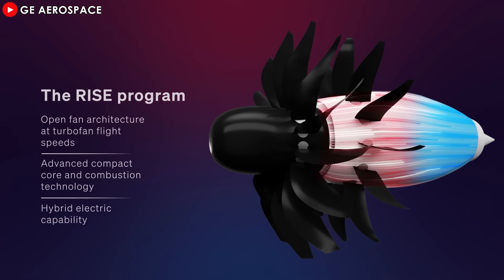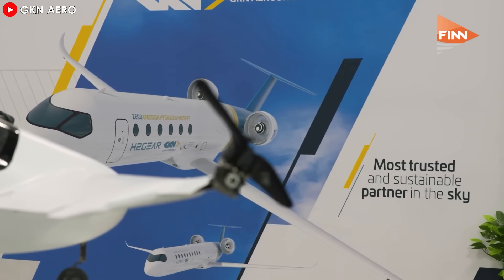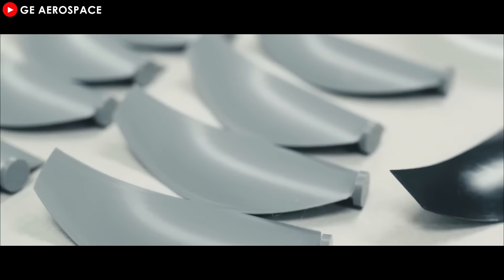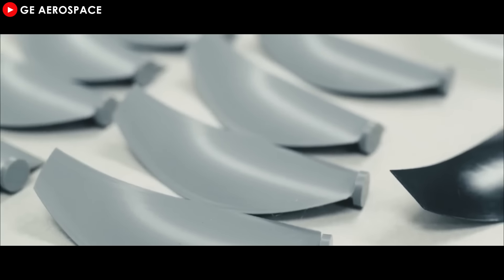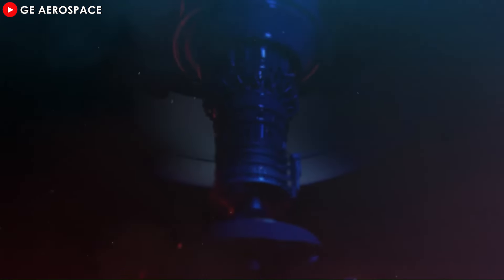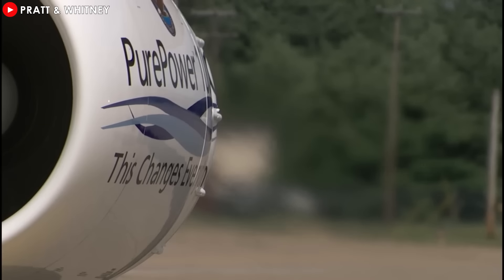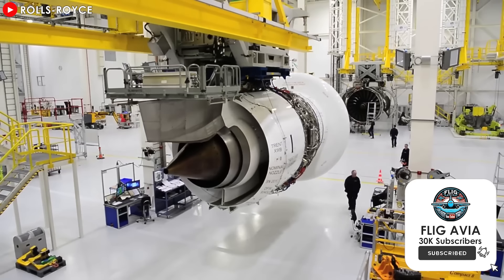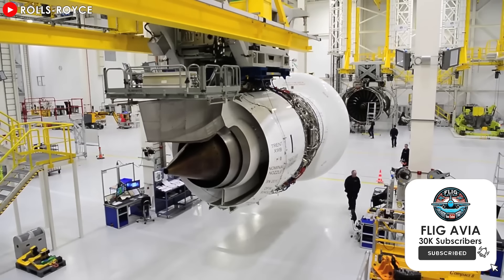Airbus' NEW Open Rotor Engines Will DESTROY The Aviation Industry! Here's Why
00:00 Intro
00:30 Open-rotor technology
03:39 Challenges
09:29 The future of traditional jet engine
The aviation industry is on the brink of a revolution, and it can come from Airbus and C F M International. They have teamed up to develop a new generation engine that could completely change the game. These engines promise to be significantly more fuel-efficient and environmentally friendly than anything currently available. Then, is this the end of traditional jet engines as we know them?
Join today's episode to dive deep into Airbus’ groundbreaking vision for the future and explore why their engines could completely reshape the aviation landscape! Let’s get started.
Open-rotor engines
Imagine gazing out the airplane window on your next flight, only to see something radically different—a sleek, open-rotor engine with exposed blades slicing through the air instead of the traditional enclosed jet engines that we’re all familiar with. It's what I wanna talk about today "open-rotor technology".
At the heart of this bold innovation are two of aviation’s biggest players, Airbus and C F M International. Airbus has consistently led the way in sustainable aviation, but its latest collaboration with C F M International marks a truly ambitious new chapter. Together, they are pushing the boundaries of what’s possible with open-rotor technology.  About C F M International, a 50-50 joint venture between G E Aviation and Safran, launched the Revolutionary Innovation for Sustainable Engines (R I S E) program to help the aerospace industry achieve net-zero emissions. This program builds on decades of research to make engines quieter, cleaner, and more efficient, accelerating the development of next-generation propulsion systems. Among the R I S E program’s key concepts is the open-fan engine, which aims to improve propulsive efficiency by allowing a much larger fan diameter.
So what exactly is open-rotor technology?
Unlike conventional jet engines, which house their fan blades within a nacelle, the open-fan design features exposed blades and advanced variable-pitch stators. These larger blades move a significantly greater volume of air, creating more thrust with less fuel. The open-fan concept thus achieves unmatched levels of fuel efficiency while maintaining performance comparable to current single-aisle aircraft, flying at speeds up to Mach 0.8.